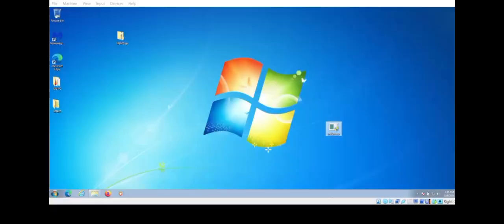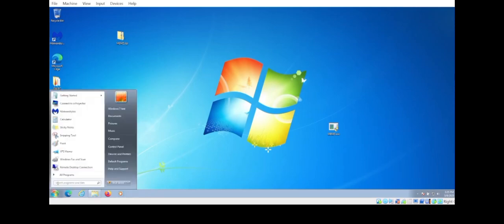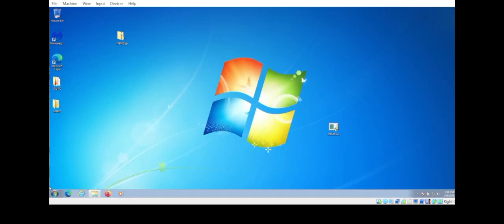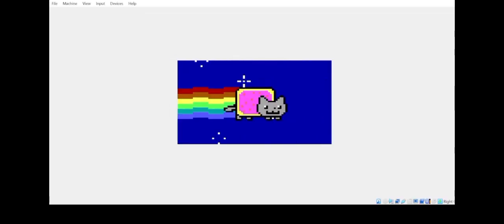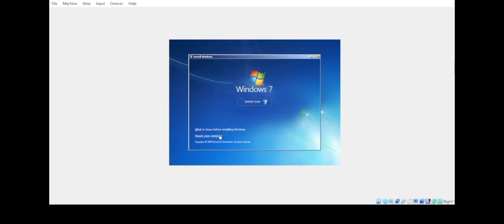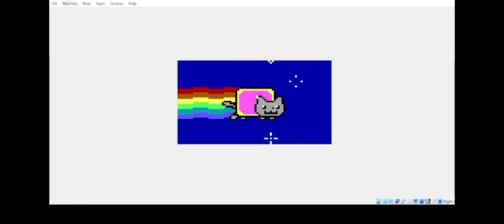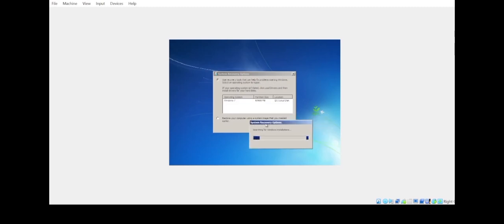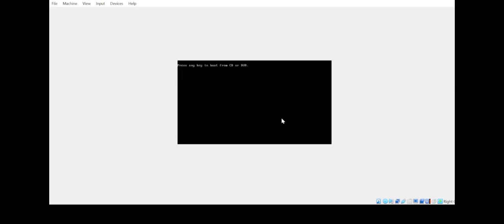What happen if you infect your computer with the memz trojan and how to remove it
Today we will see what happens when we run the memz virus. and how to delete it!

Creddit to:@DoesRandomShitGuy  for editing this video